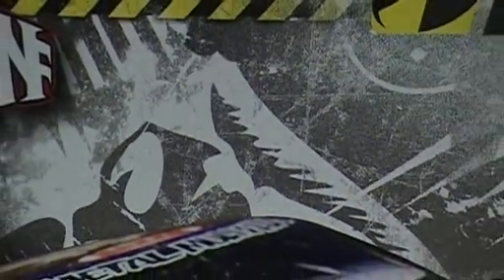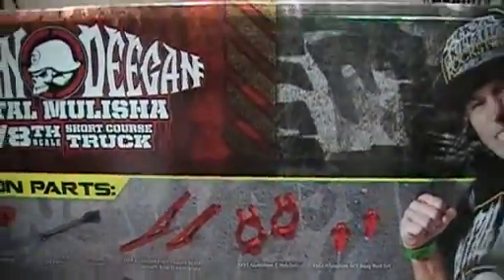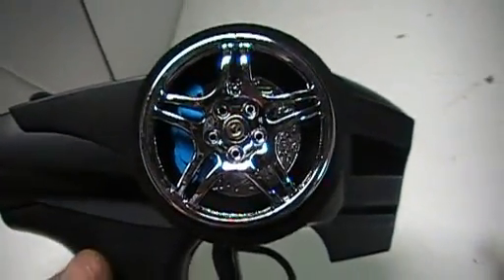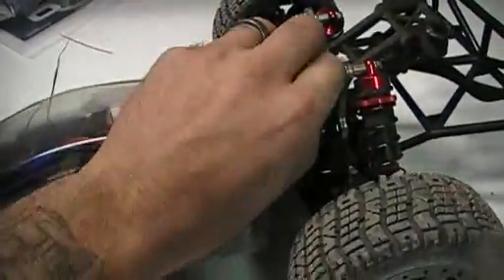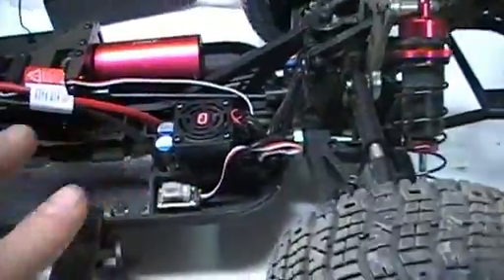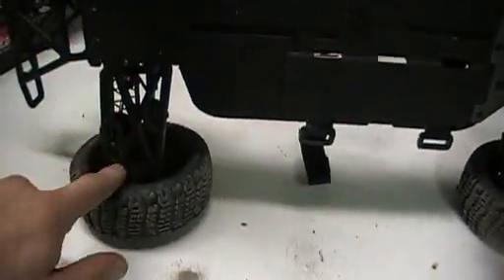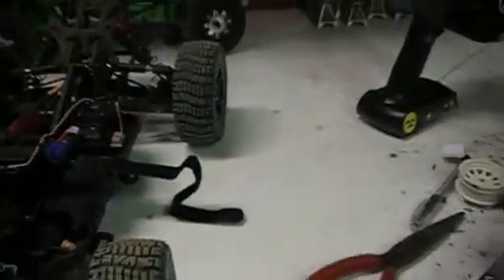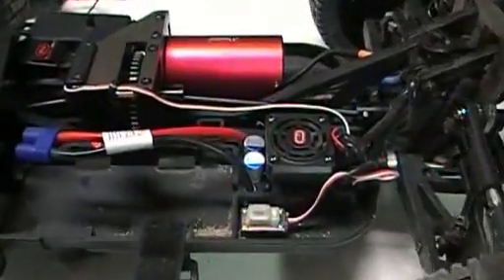Unboxing The Atomik RC 1/8 Scale Brian Deegan Metal Mulisha 4WD Short Course Truck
Join me as I show Atomik and Venom RC's latest and greatest creation. The Brian Deegan Metal Mulisha shaft driven 4wd short course truck. This is the FIRST RTR  RC I have ever owned that is truly 100% RTR just pop in 4AA's and you're ready to go. Not only is it shaft driven its already loaded with aluminum upgrades and a FULL list of available aluminum hop ups for it. To push it even more the radio system is inside an inner shell under that massive Ford Raptor body to protect your electronics from getting blasted with debris. The radio feels great in your hand, has tons of adjustments. With the massive 1/8 scale size and Venom brushless combo you can drive it like a fine sports car with no cogging, then mash on the gas for some insane rock throwing dirt flinging power. Look for some insane bashing action with this beast of a truck very soon!